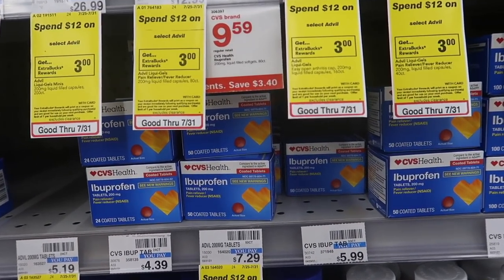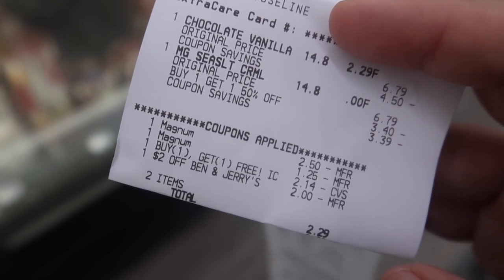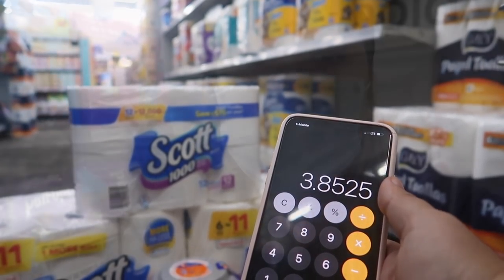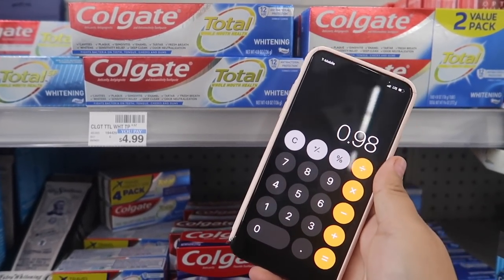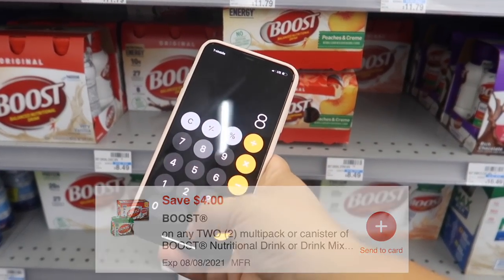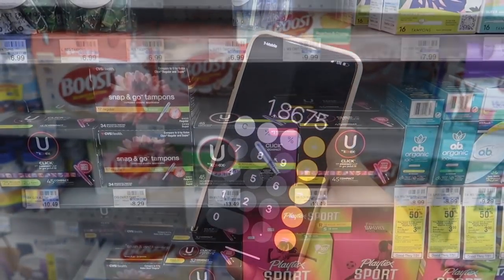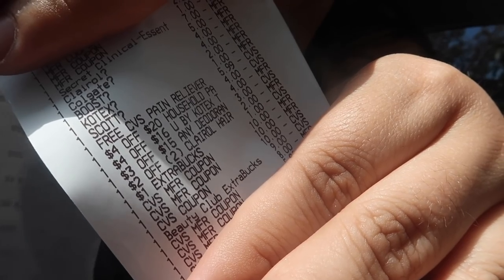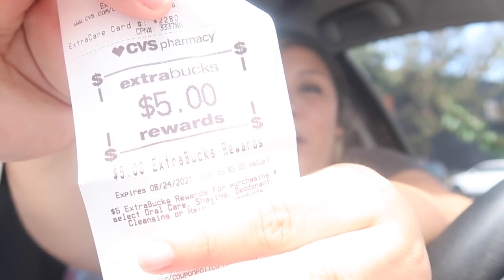CVS Digital Only Deals | 2 EASY FREEBIES + CHEAP ICE CREAM 🍦| Newbie Friendly Breakdowns *7/25-7/31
MY MUST HAVE COUPONER ESSENTIALS ✂️

JOIN Enfamil Family Beginnings 👶🏻 Get up to $400 in FREE gifts including coupons, formula samples, Belly Badges + more!